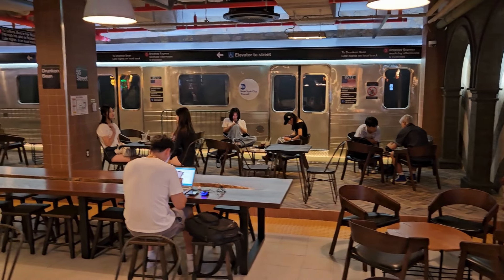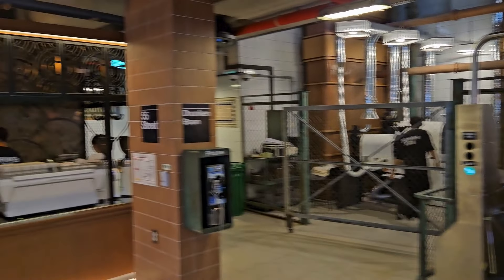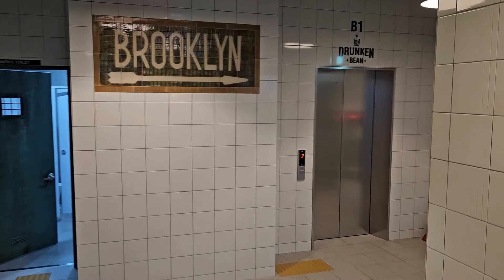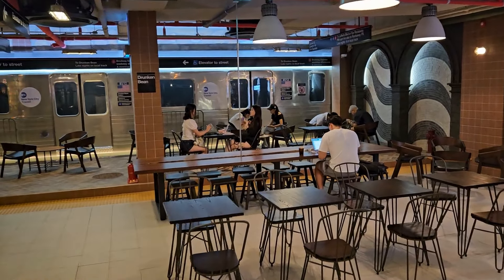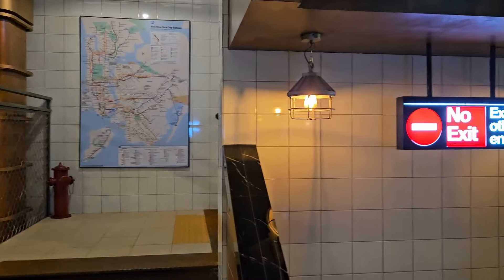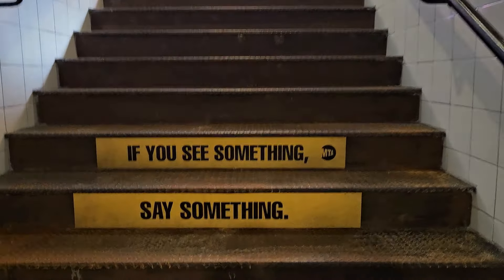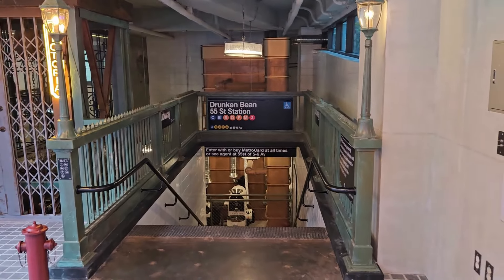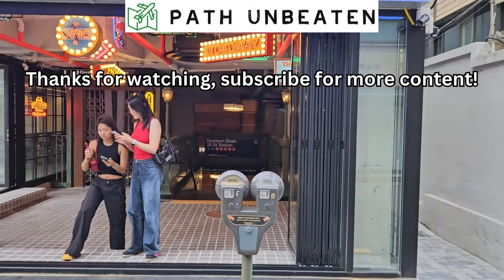NYC subway themed cafe in Korea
Looks and feels like a real NYC subway station!

Drunken Bean
56 Sapyeong-daero 55-gil, Seocho District, Seoul, South Korea